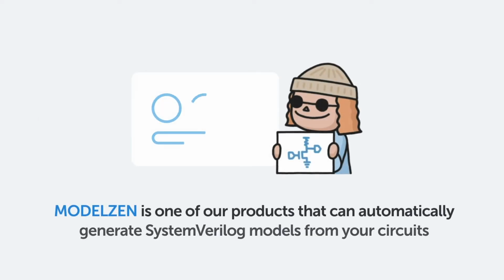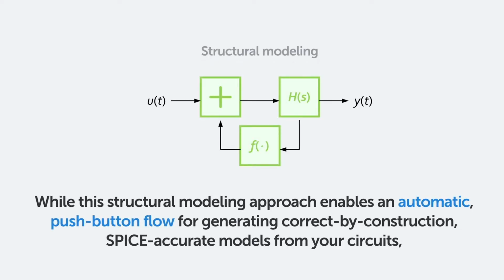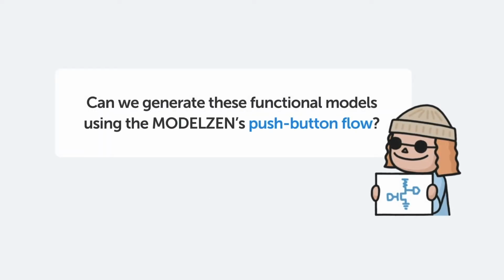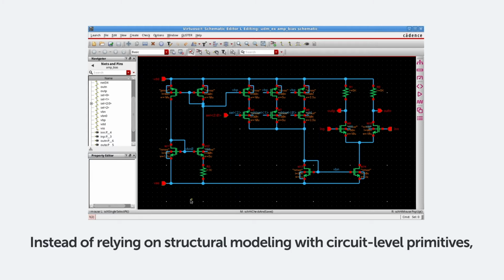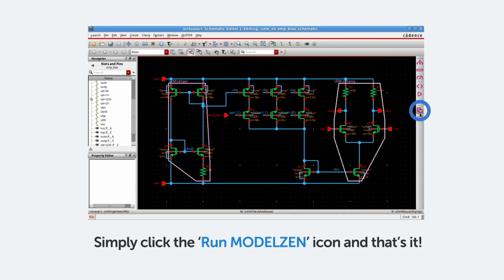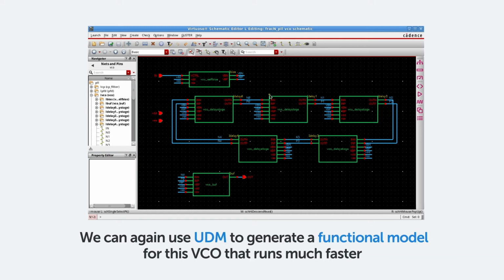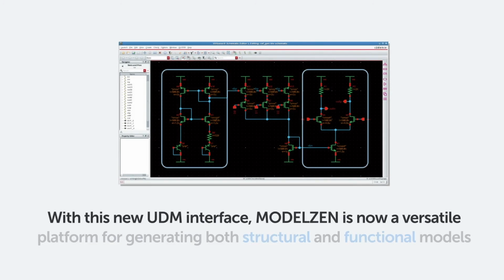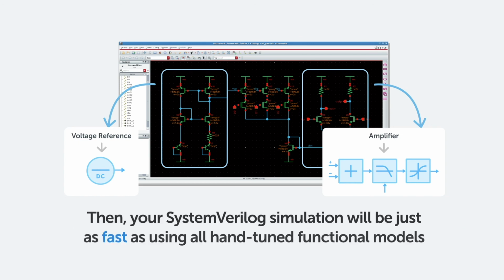User-Defined Models (UDM) of MODELZEN | Scientific Analog